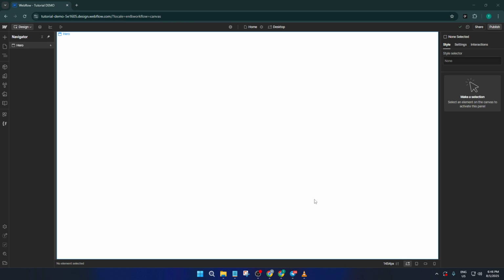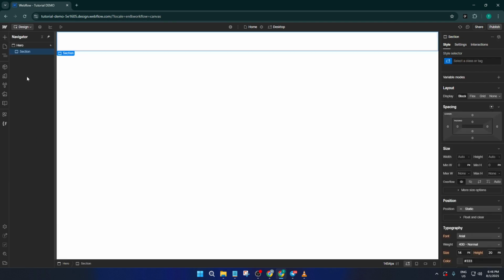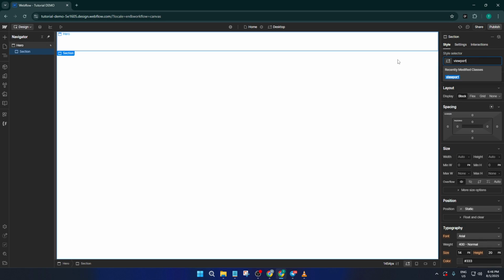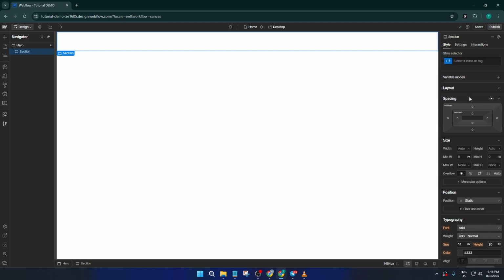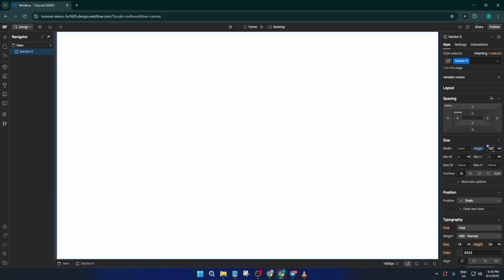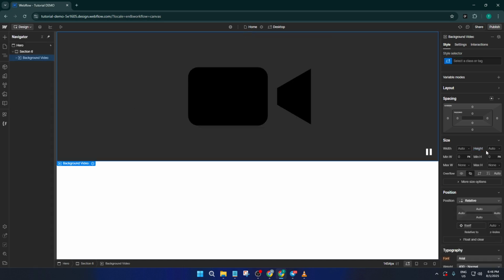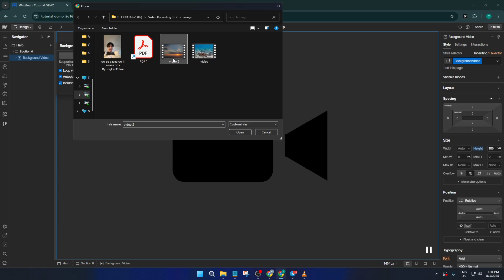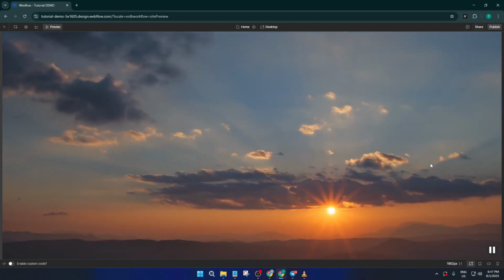How To Make A Website With Full Screen Video Background In Webflow (Step-by-Step Approach)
Learn how to create a stunning website with a full screen video background using Webflow 2018 in this step-by-step tutorial!

In this video, you'll discover best practices for integrating high-quality video backgrounds, tips for boosting performance, and how to ensure compatibility across web platforms. Whether you're a beginner or an experienced designer, follow along as we cover every step in detail using Webflow 2018's tools. Supported for all modern desktop and web browsers.